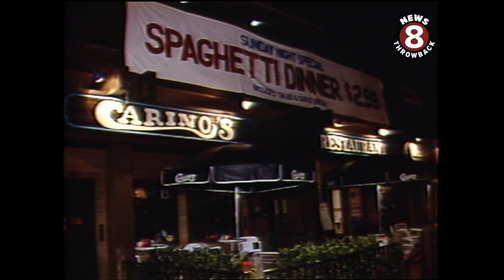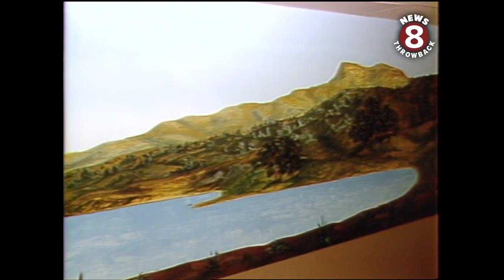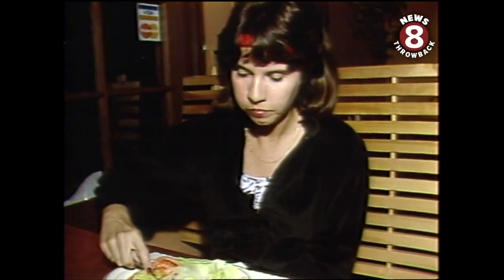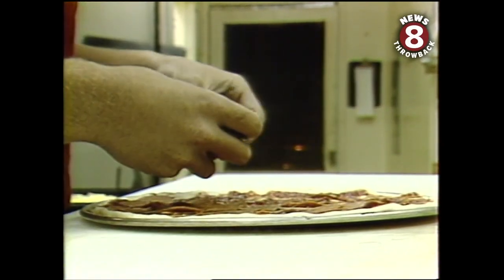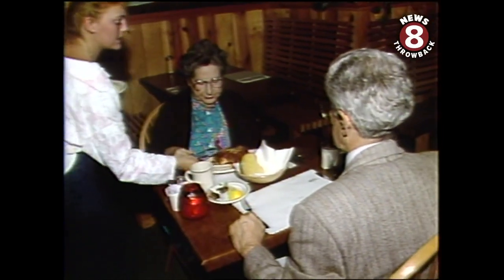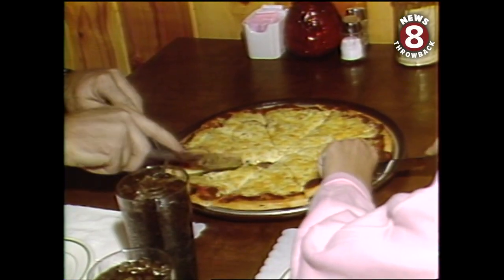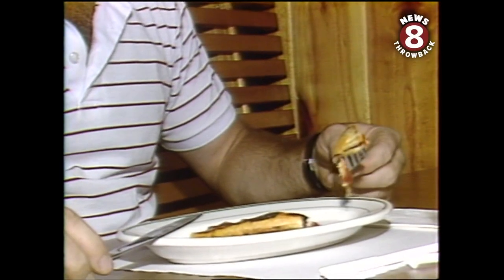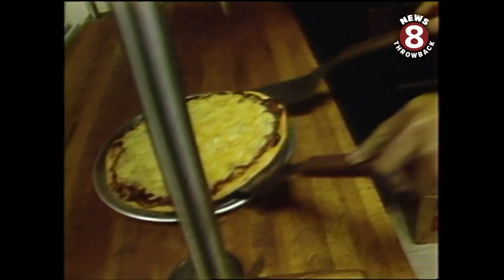Carino's Restaurant in Scripps Ranch 1986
Carino’s in La Jolla was opened for 15 years when it expanded to this location in Scripps Ranch. The unknown eater Jim Blankinship went with his family undercover. The food was good but the new restaurant was having timing issues. Their pizza took an extra half hour to arrive. The waiter was extra attentive and gave them updates frequently—and even gave them an extra pizza because of the mix-up. This location is closed but the La Jolla location is still in business serving up incredible pizza. 7408 La Jolla Blvd.